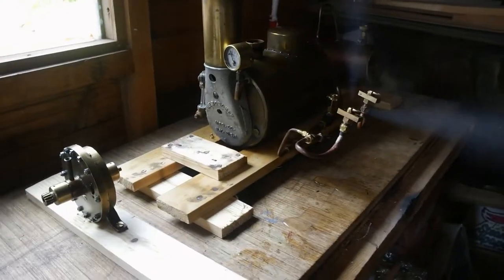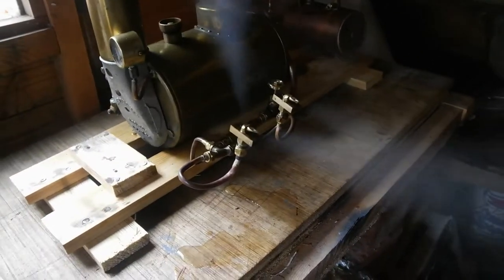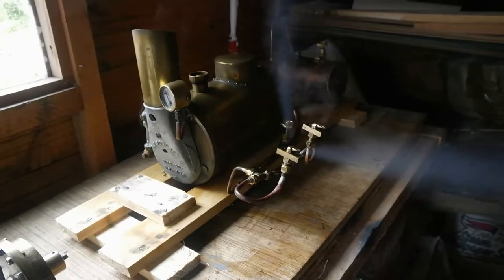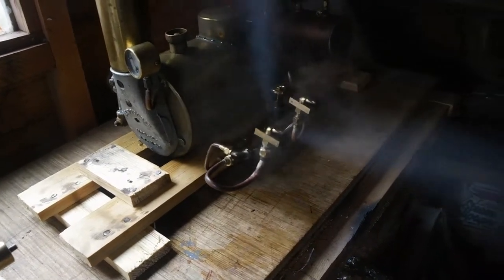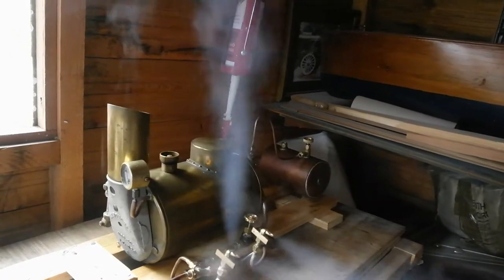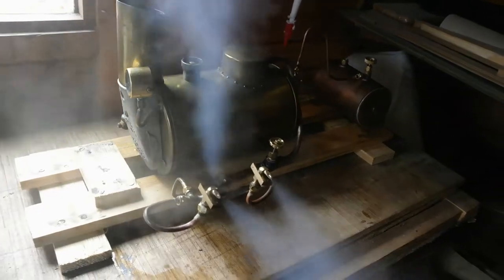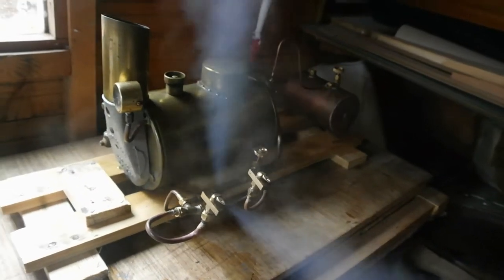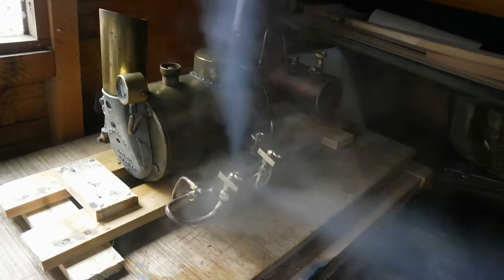VINTAGE TURBINE JET TEST NO 2 BLOCKED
AFTER TRYING TO UN BLOCK THE JETS ON THE TEST YOU CAN SEE
NO 2 JET BLOCKED ,ORDER MICRO DRILLSET TO RE DRILL OUT
.5 MM